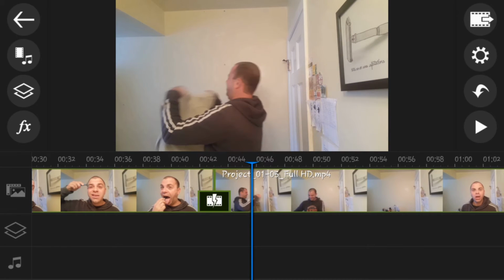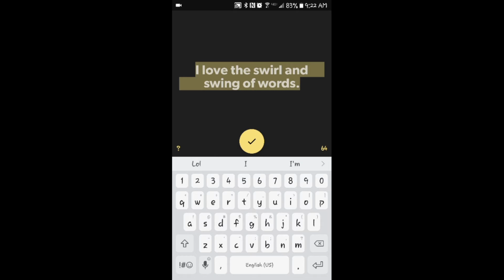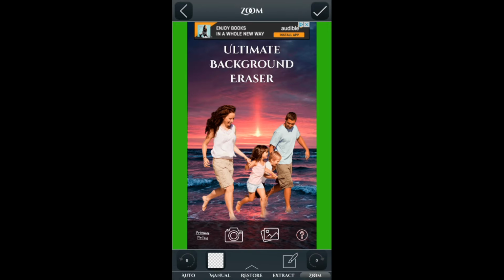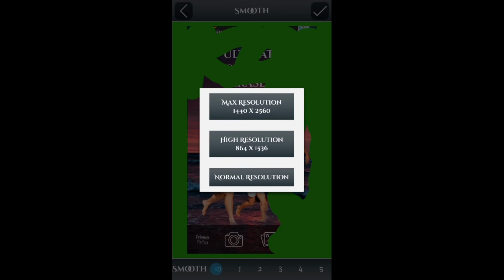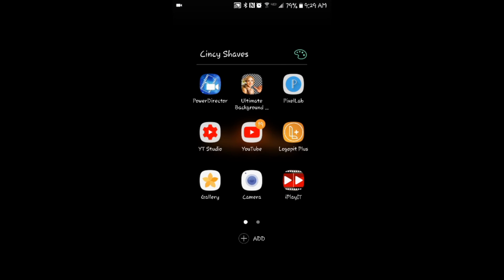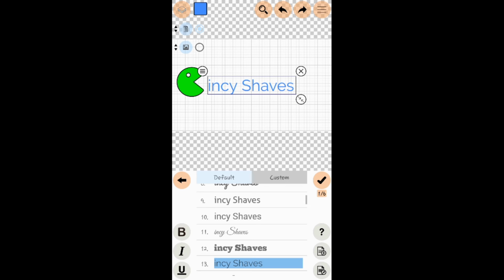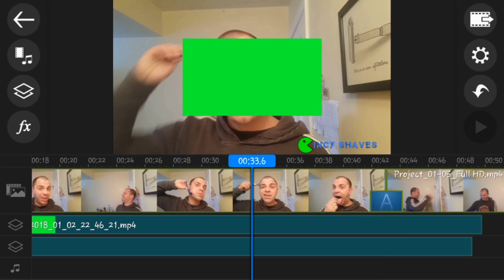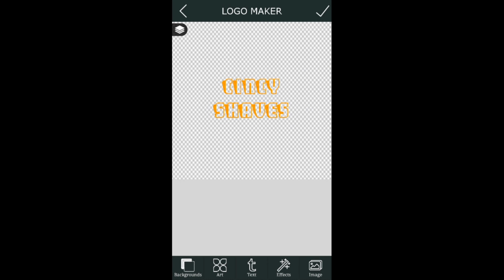How I edit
Cincy edits